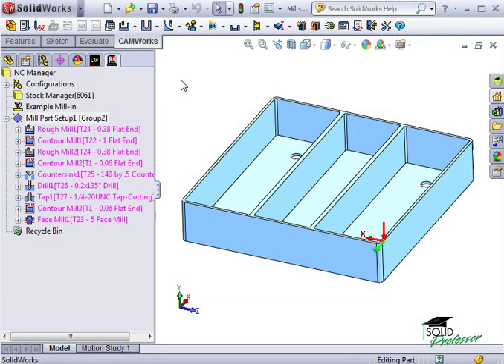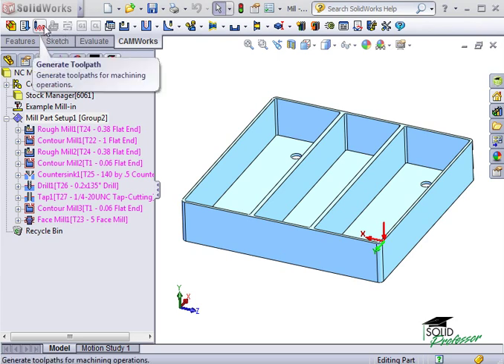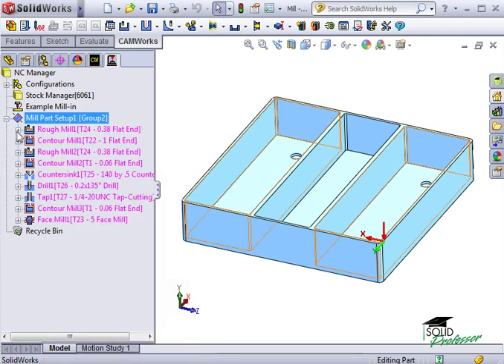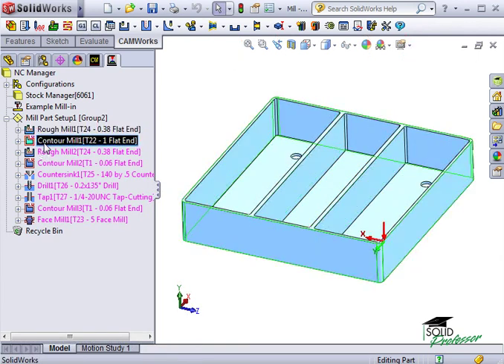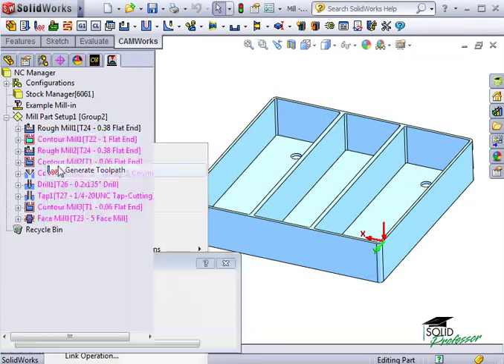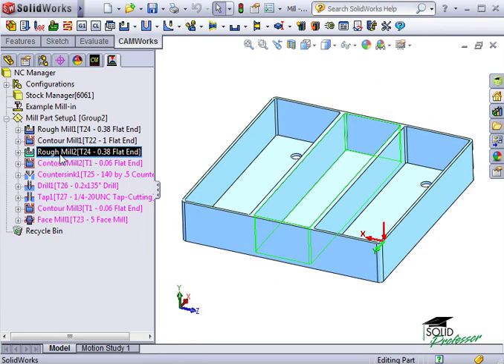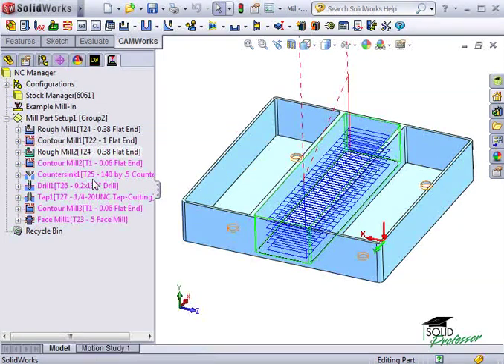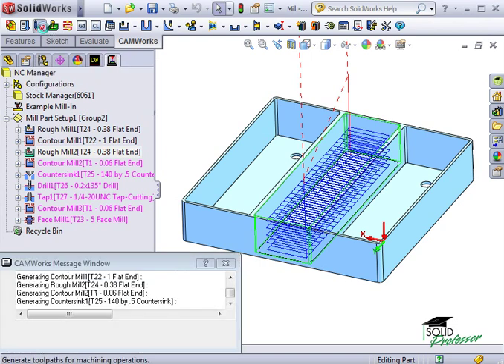CAMWorks Tutorials by SolidProfessor - Generating Toolpaths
Shows how to create toolpaths in CAMWorks